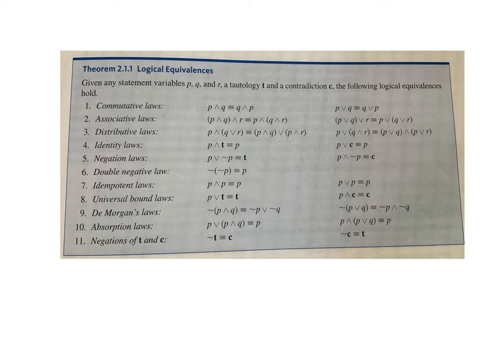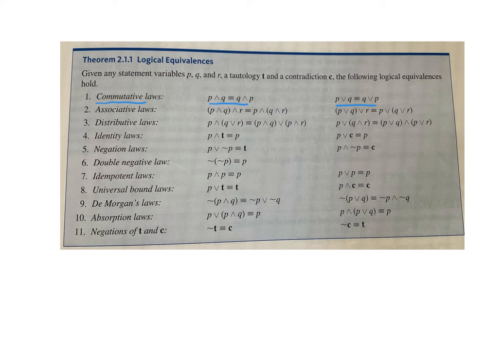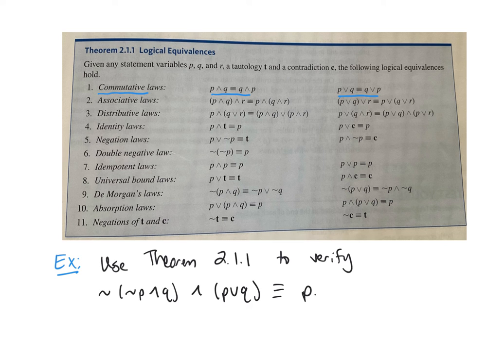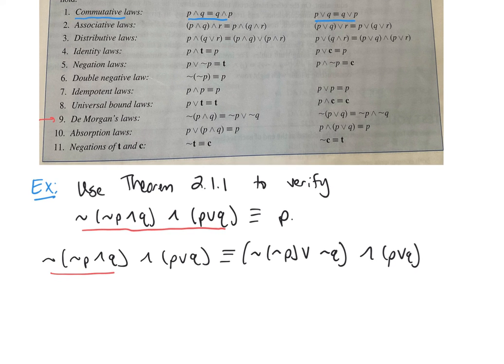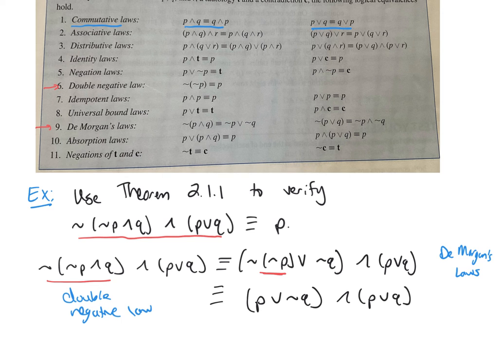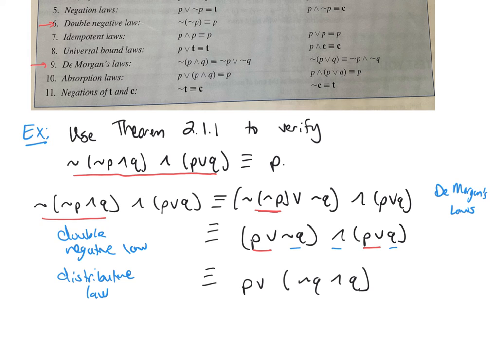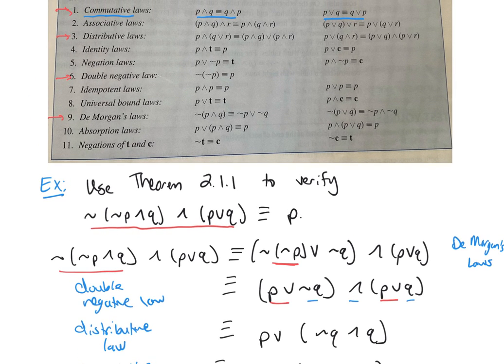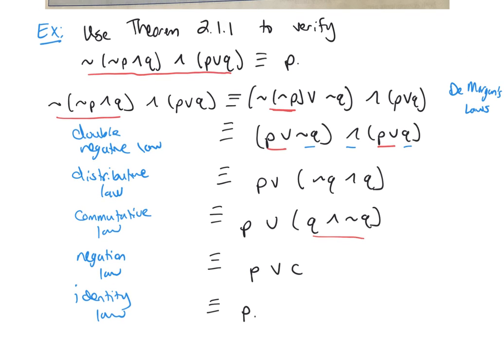More Logical Equivalence